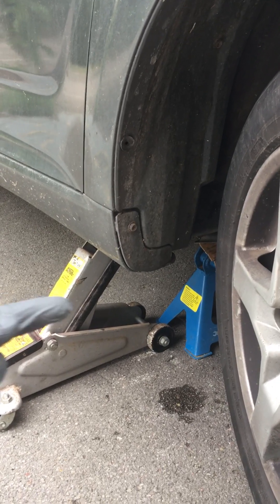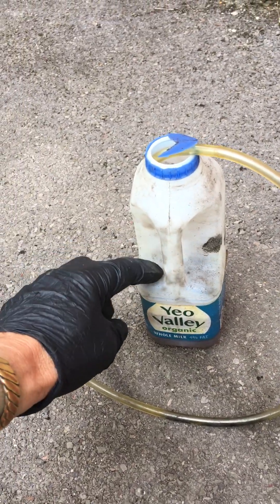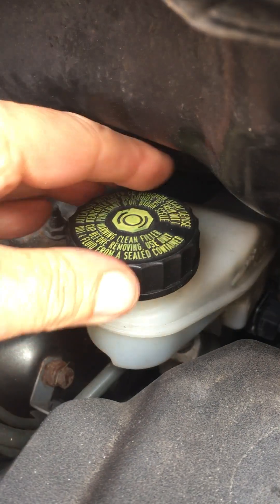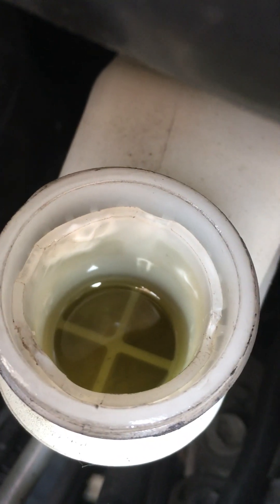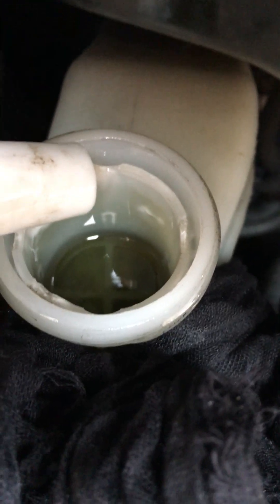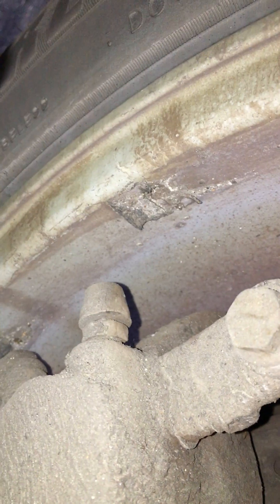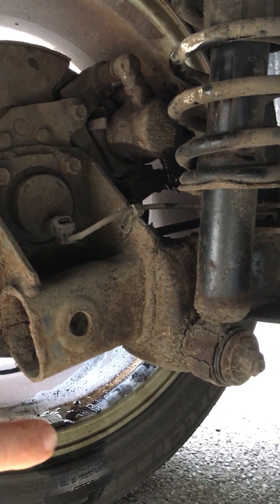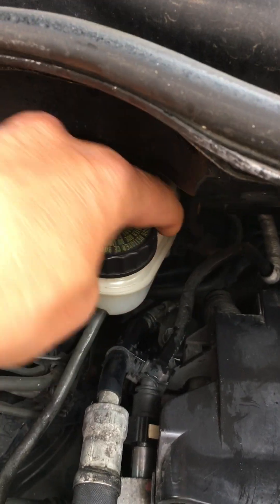How gravity bleed your braking system